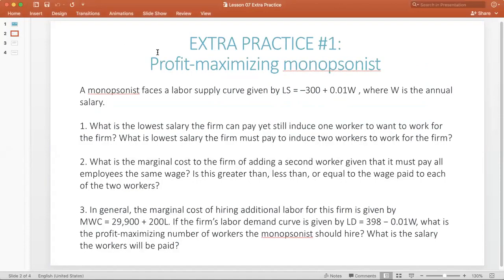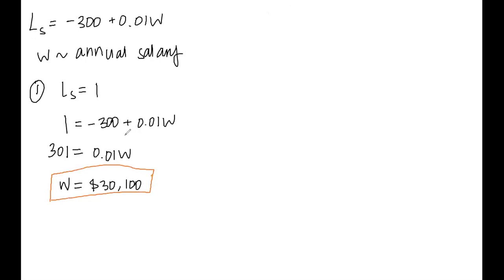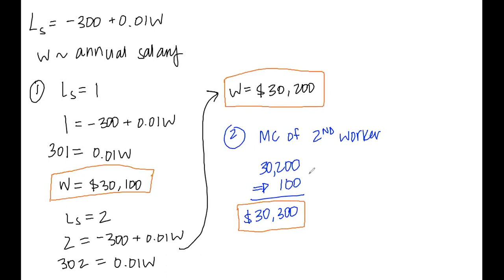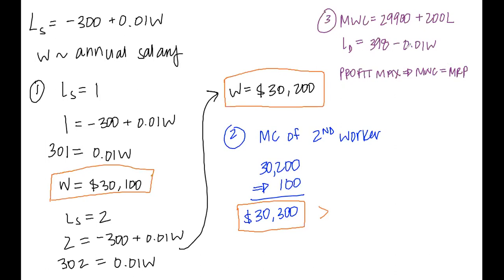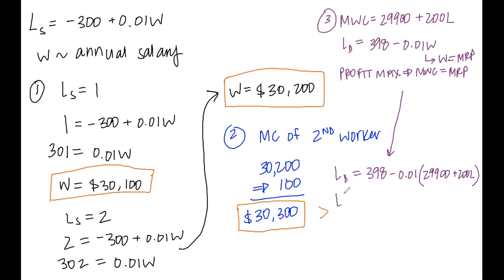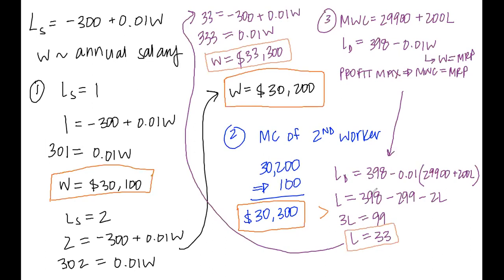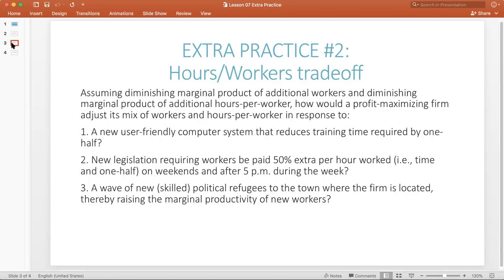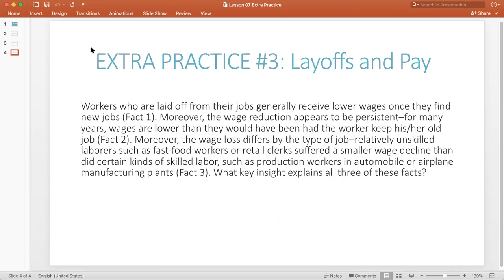ECON315: Labor Economics -- Lesson 7